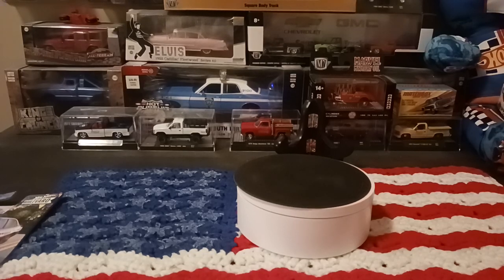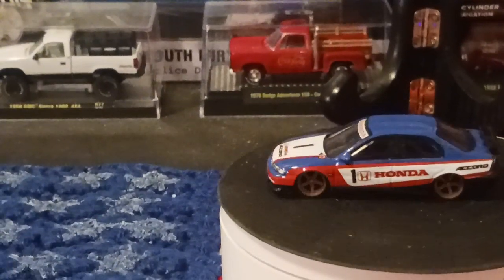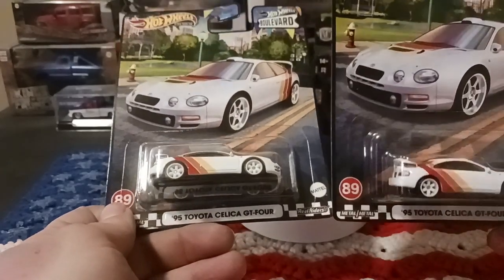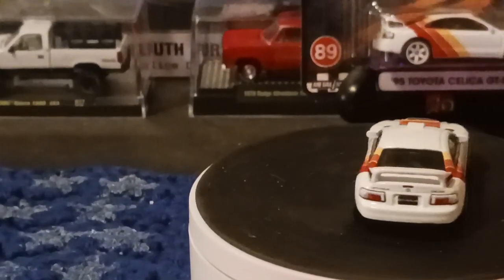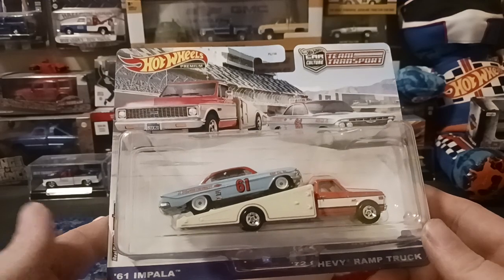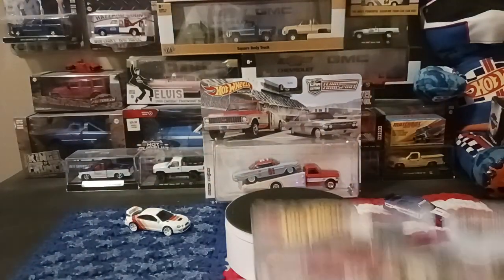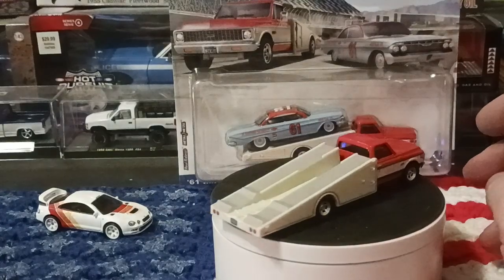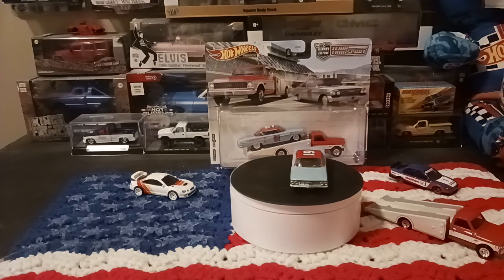opening up some Hot Wheels premium